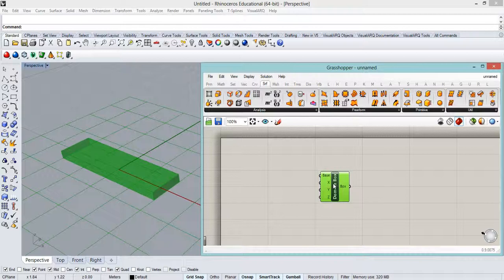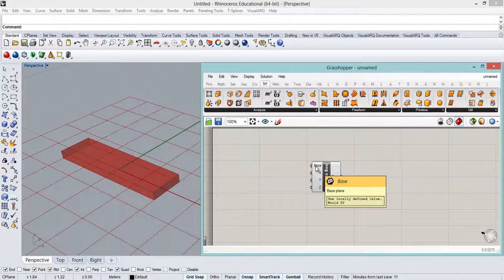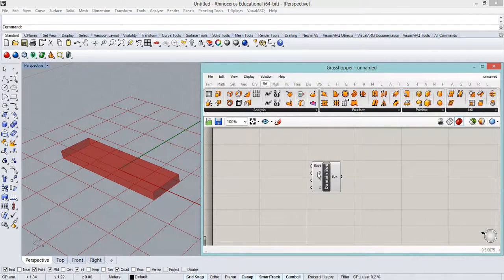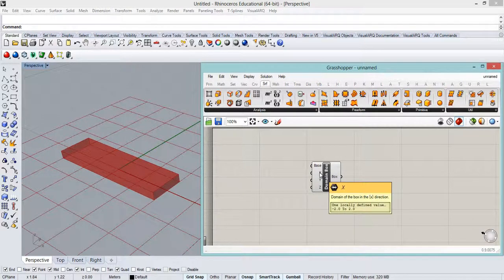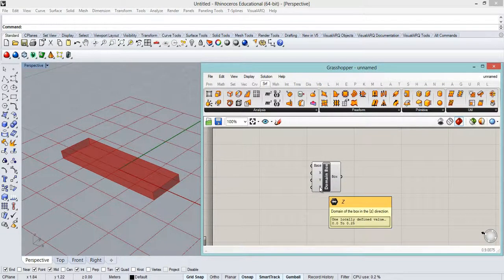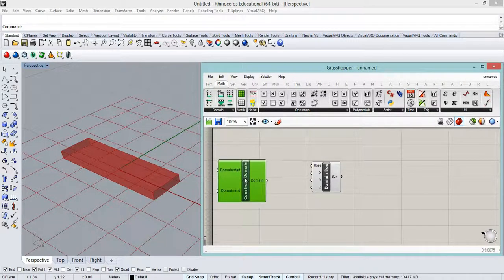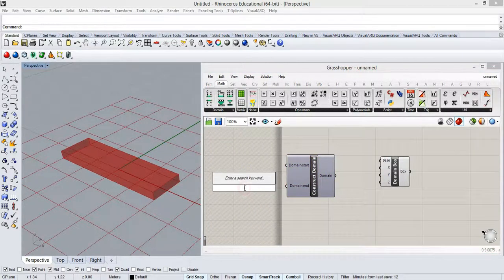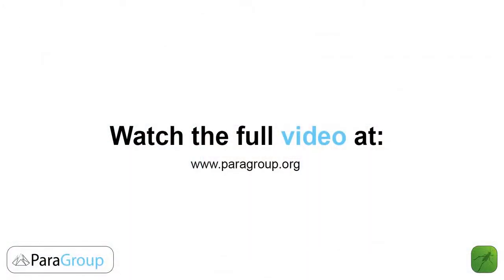Grasshopper Tutorials - Domain Box